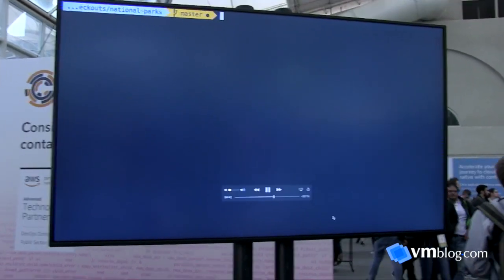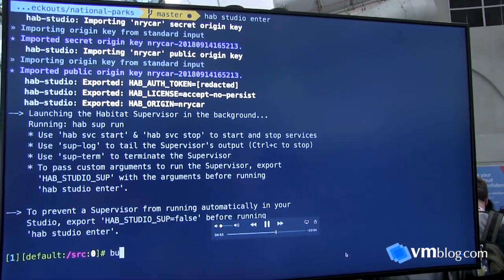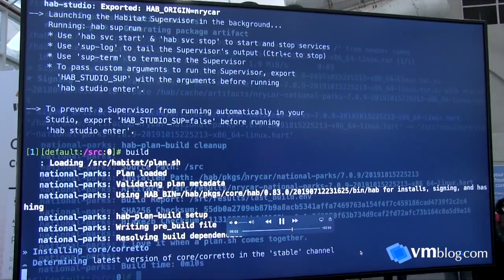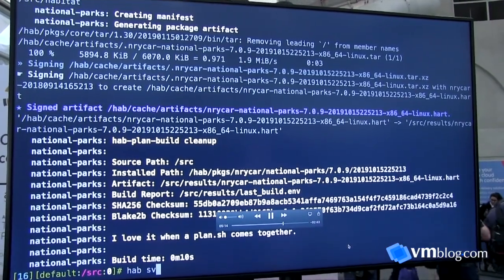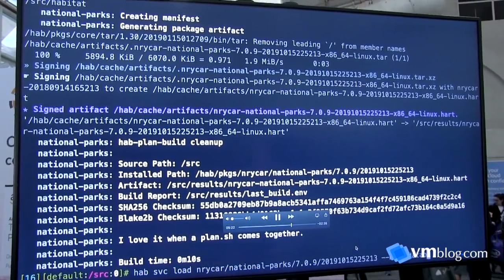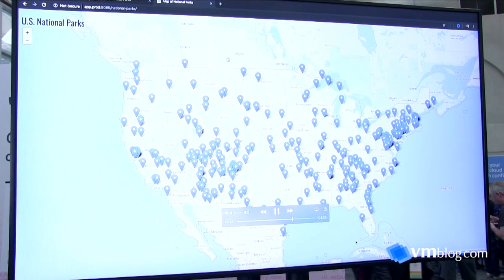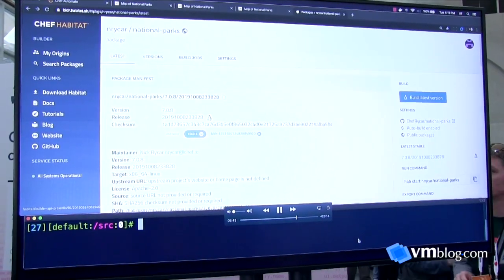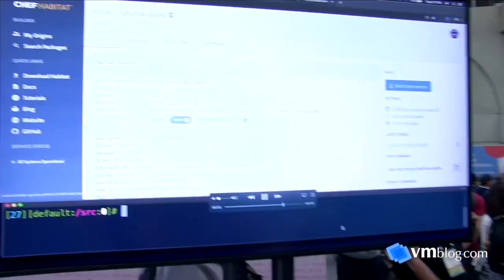Chef at KubeCon 2019 - Secure, Configure, Deploy Containers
VMblog visits the Chef booth during KubeCon 2019 in San Diego.

Corey Scobie, CTO at Chef, shares information about the NEW Chef and describes how they work with Kubernetes.  Scobie also talks about Chef open sourcing 100% of its offerings under the Apache 2 license.

Watch the demo of Chef Habitat which enables modern application teams to build, deploy, and run any application in any environment – from traditional data-centers to containerised microservices. Chef Habitat provides built-in support for service discovery, configuration management, supervision, monitoring & health checks, rolling updates, deployment topologies, strict dependency management, and cross platform constituency.